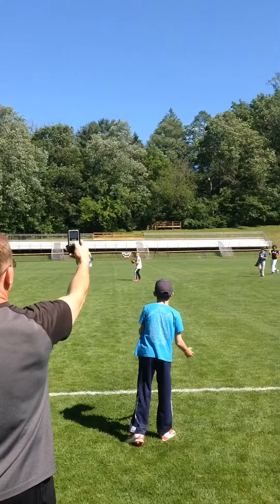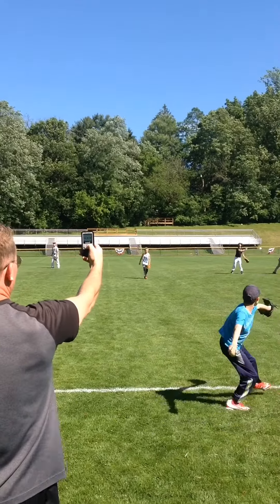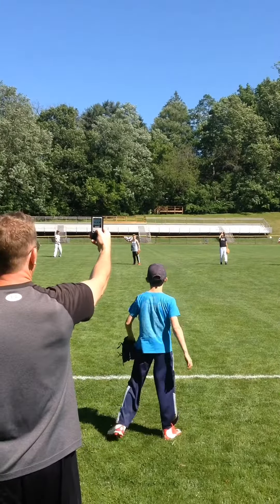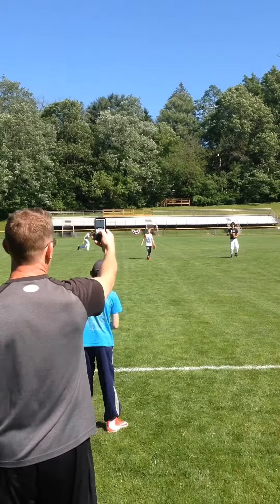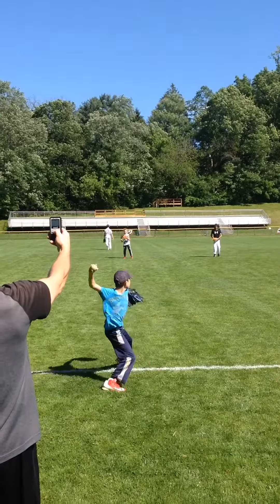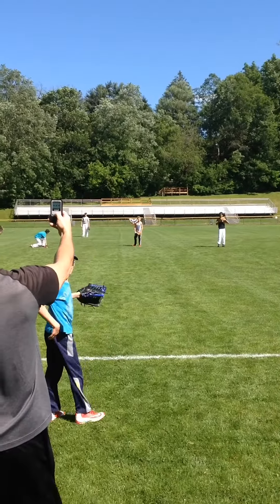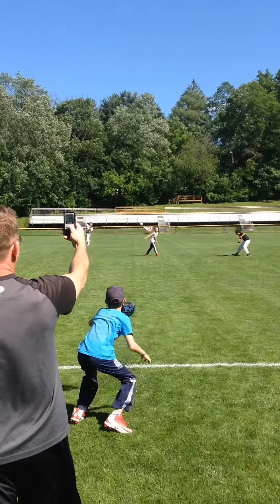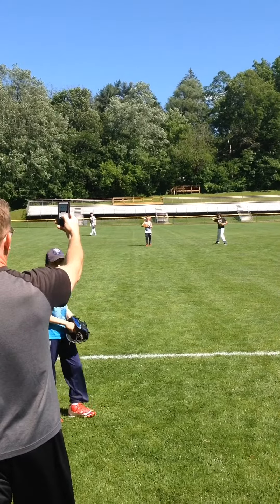The best way to improve your change up.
Have your pitchers do this every time they warmup during pre game. We are looking for 8-10mph difference from their fastball to change up with our high school players.